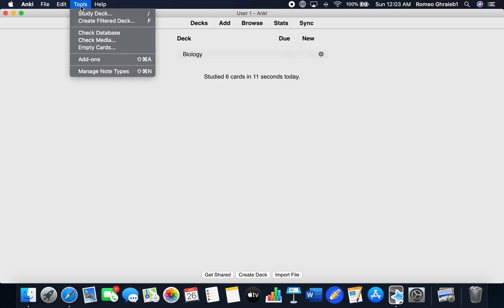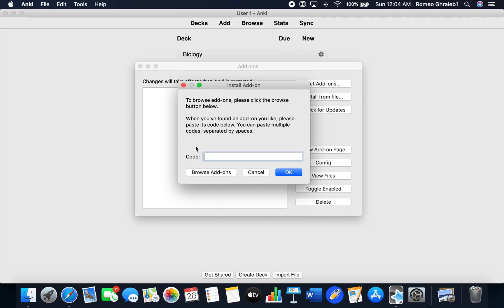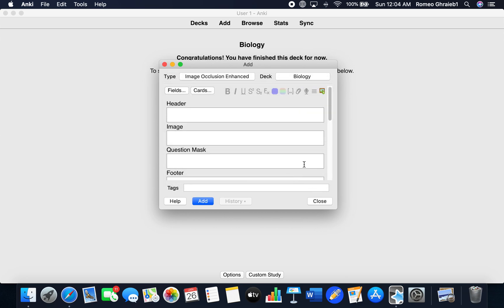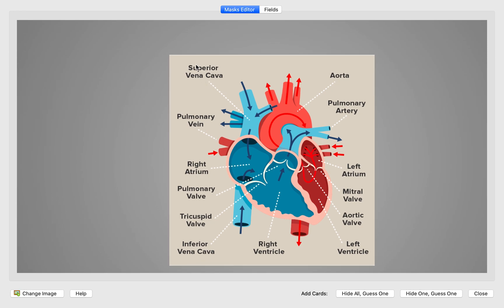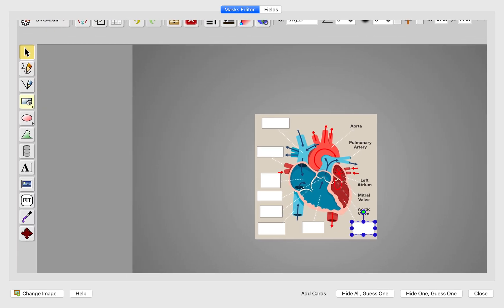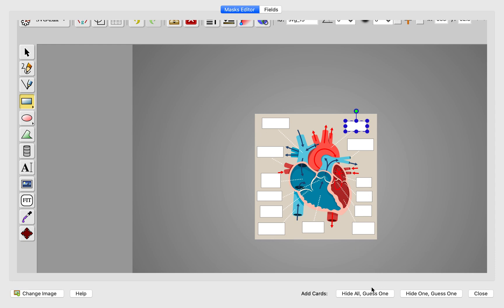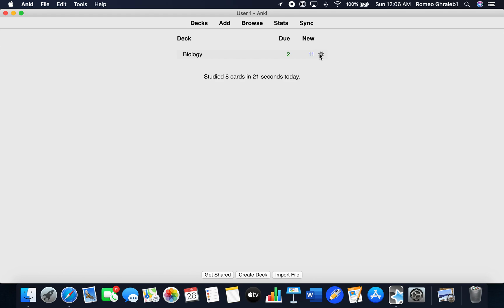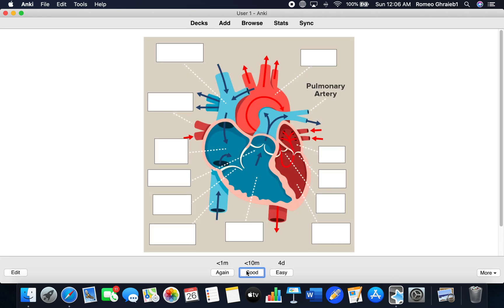How to Make Image Flashcards Using Anki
In this video I explain how to make flashcards using pictures. This can be very helpful to study anatomy, organic chemistry reactions, etc. Also, Many dental, and medical students use Anki a lot in their studying to remember a bunch of terms in a short period of time.